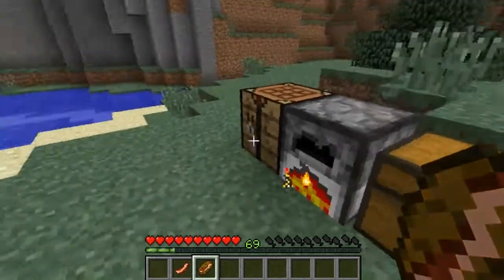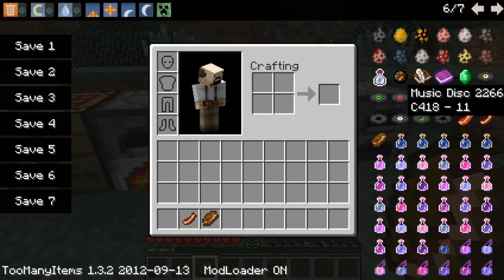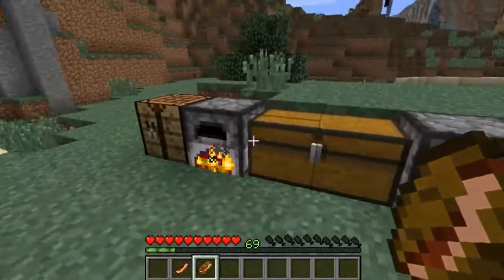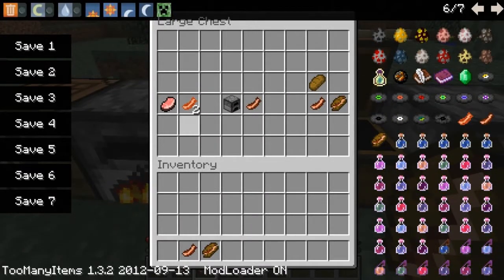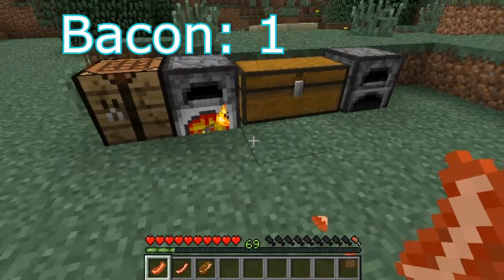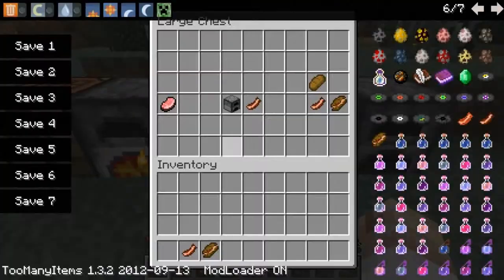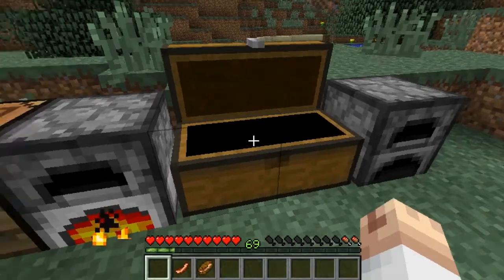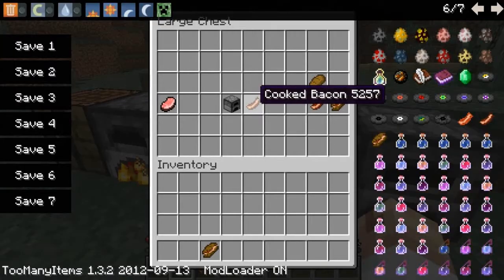Minecraft Mod Showcase: BACON MOD!?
this mod adds bacon into your game!

3. Drag both into "minecraft.jar"
4. Delete "META.inf"
5. ENJOY YOUR BACON!